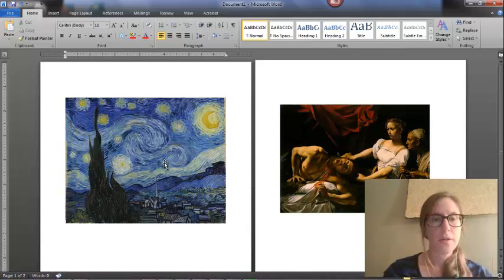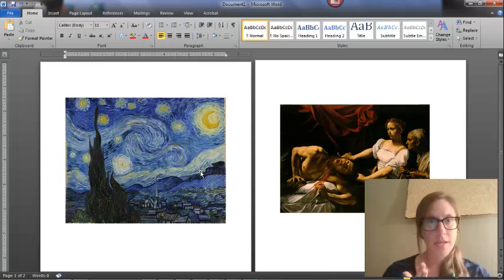FAS-202 Module 3 Introduction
Touches upon the major ideas that will be covered this week and discusses the final project.